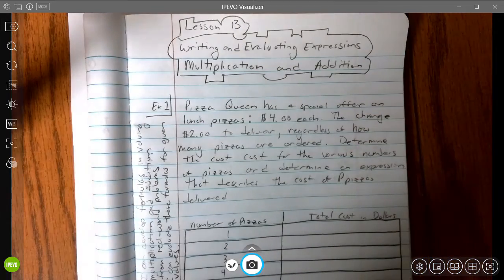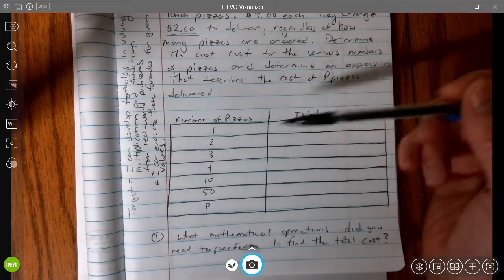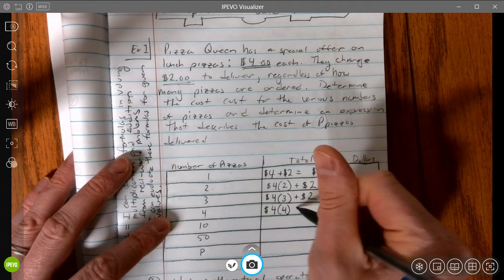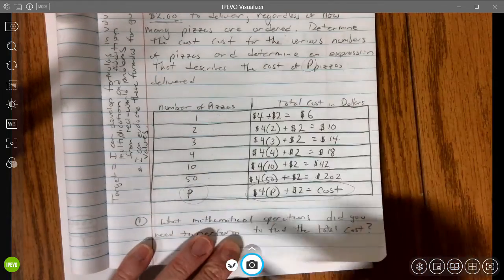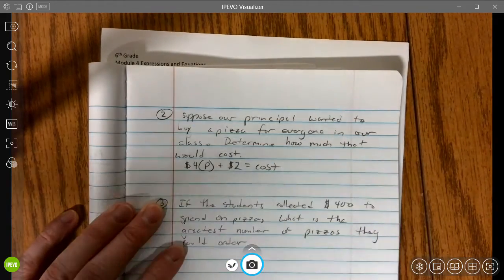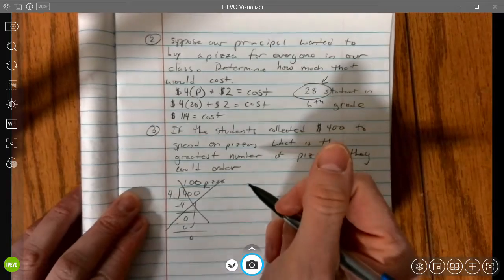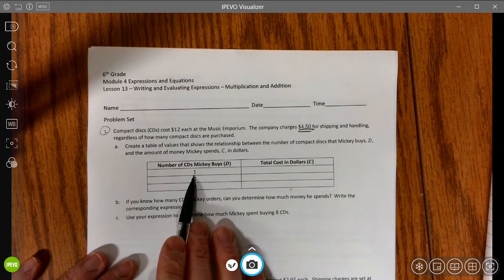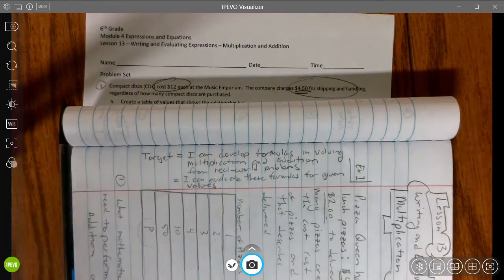4/16 Thurs Grade6 Math L13 Writing and Evaluating Expressions Multiplication Addition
In this lesson we will learn to write and evaluate expressions using multiplication and addition